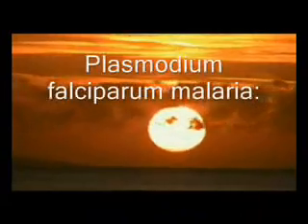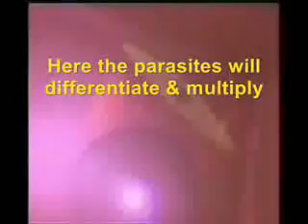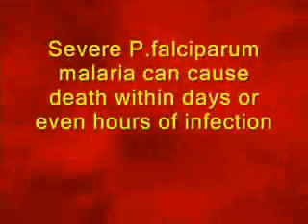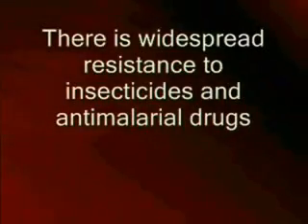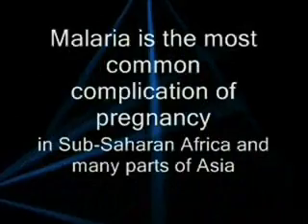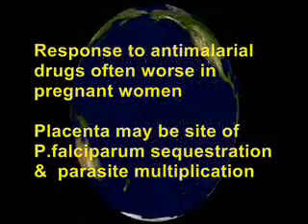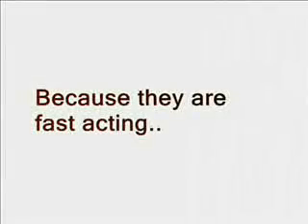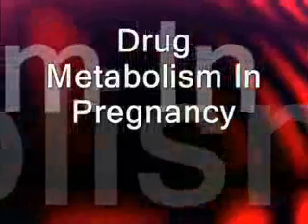Malaria - The risks, effects and treatment.wmv